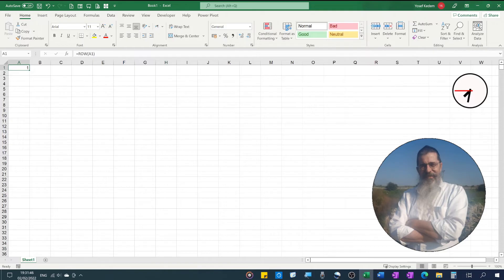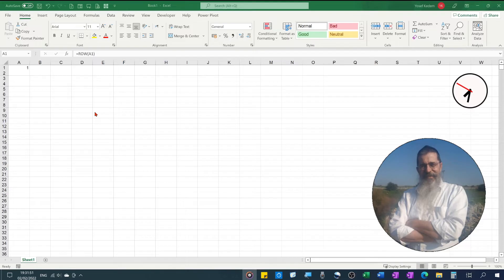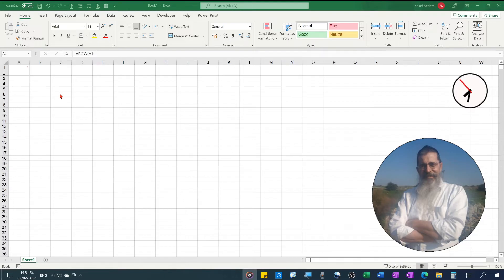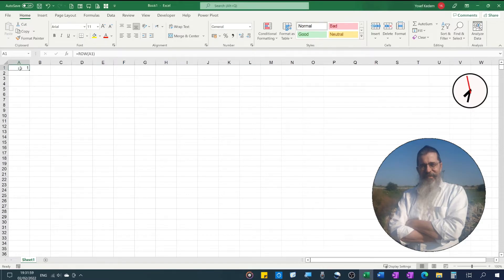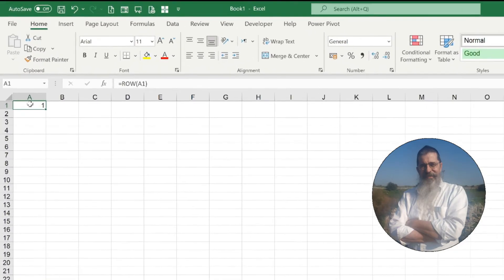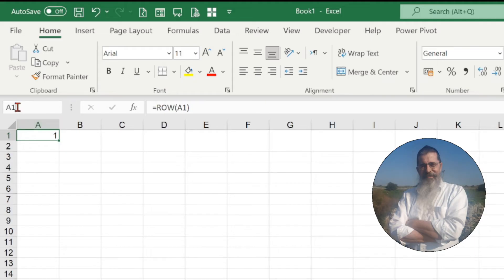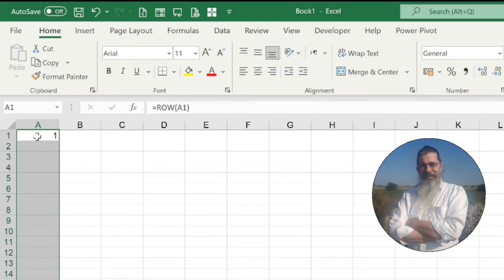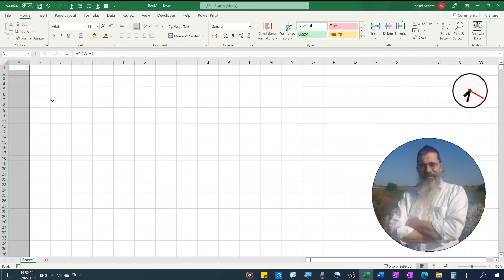Filling down a formula in Excel thousands of rows.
One of the easiest ways in Excel to fill down a formula for thousands of rows is by using the Name Box. This short video shows you how.